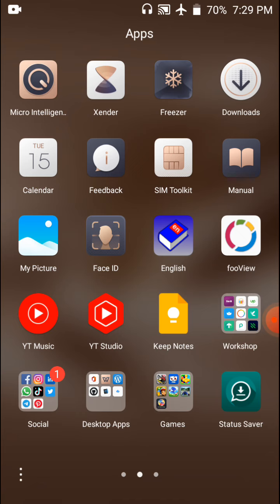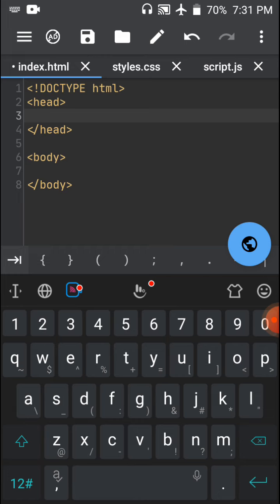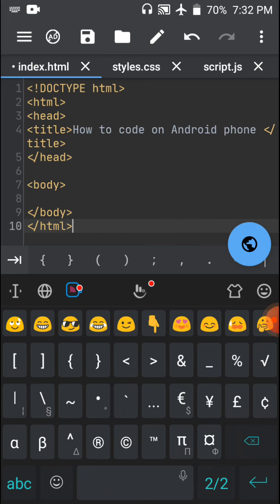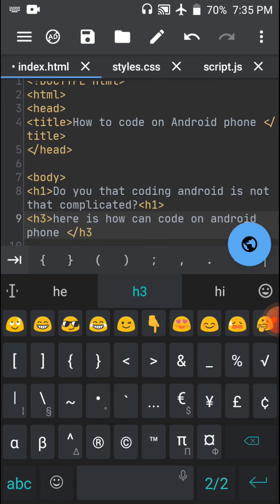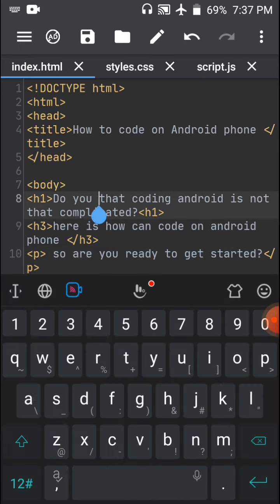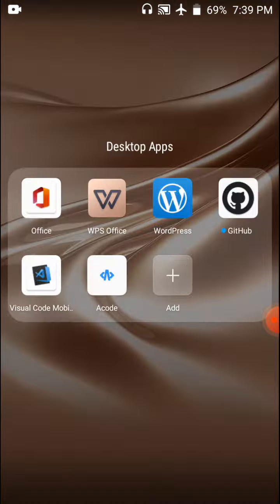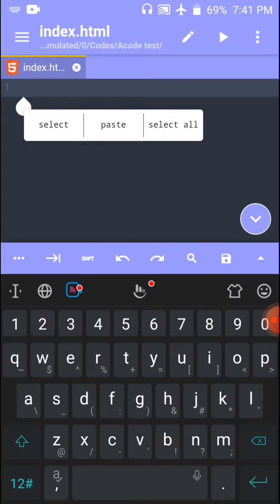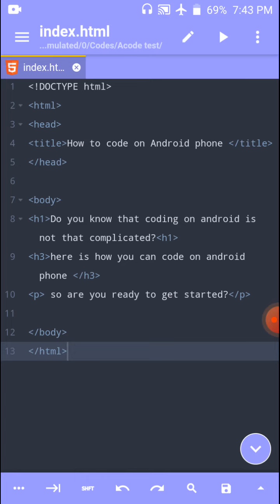How to code on your android phone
If you have been looking for a way to get started with coding but finding it difficult or you don't know how to get started, stay put. In this video I will show you how to code on your android phones and what you need to get started